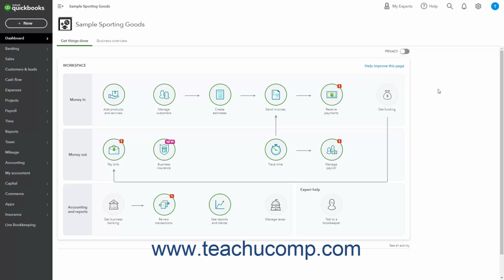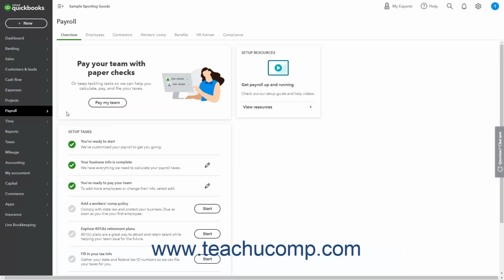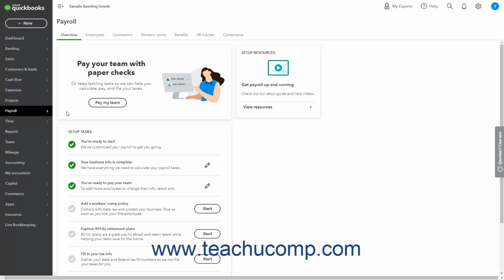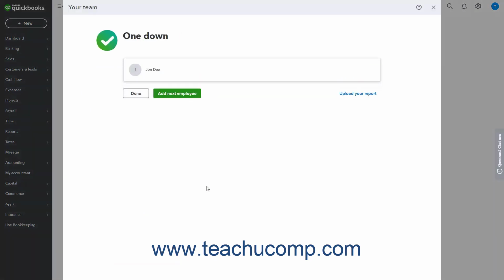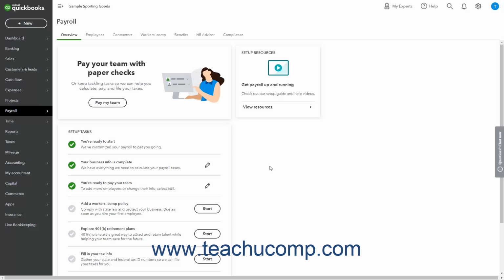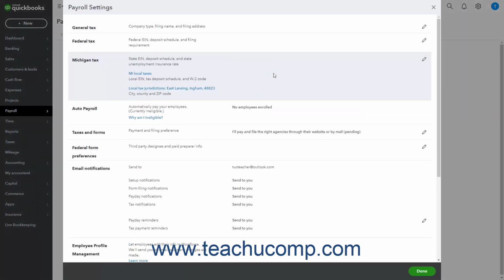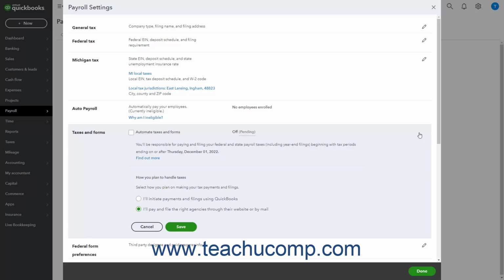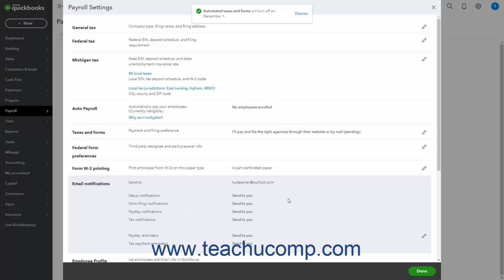How to Set Up Payroll in QuickBooks Online and Change Payroll Settings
This video is from our complete QuickBooks Online training, _Mastering QuickBooks Online Made Easy_ ™. *To get the full QuickBooks Online training, please visit:*